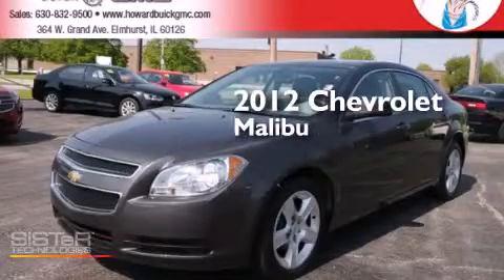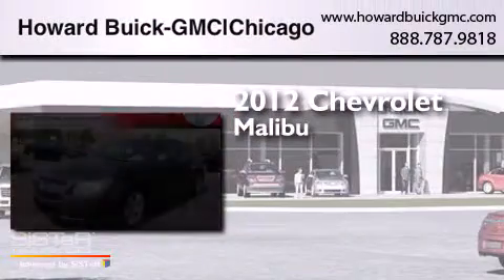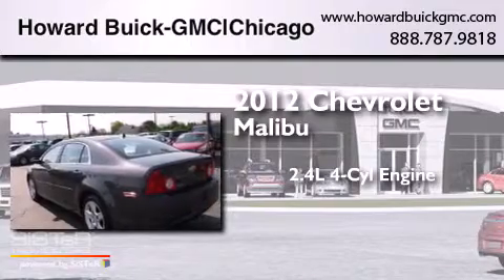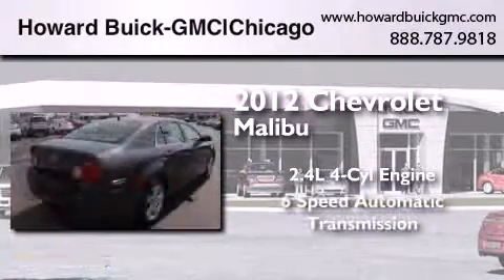2012 Chevrolet Malibu Chicago IL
We have been honored to serve the Elmhurst IL area , we promise that your experience at our dealership will exceed your expectations ! Year : 2012 Make : Chevrolet Model : Malibu Engine : 2.4L 4 cyls Trans . : Automatic 6-Speed Exterior : Gray Miles : 18,512 Stock : 4272P Howard Buick GMC 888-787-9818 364 W. Grand Avenue Elmhurst , IL 60126